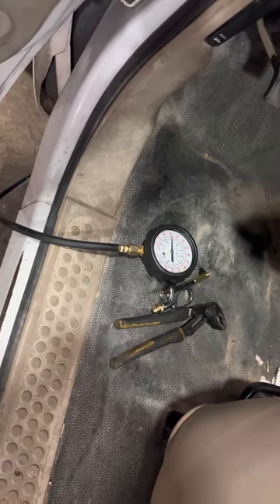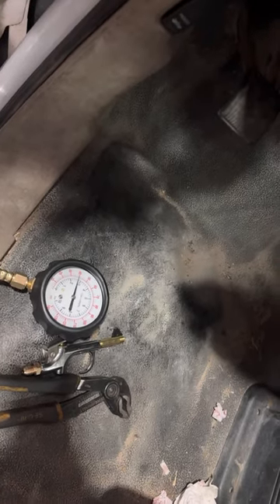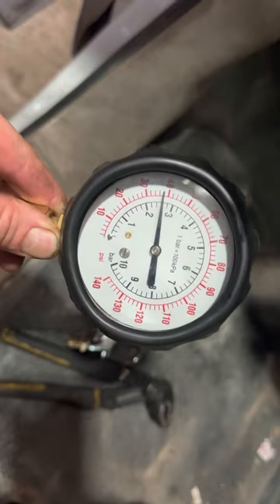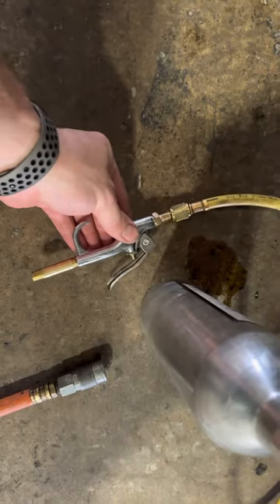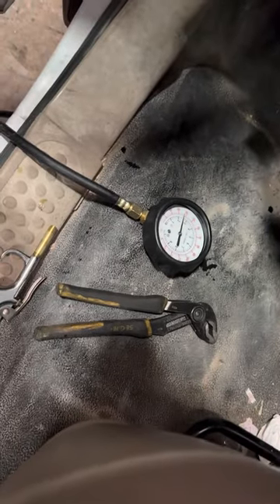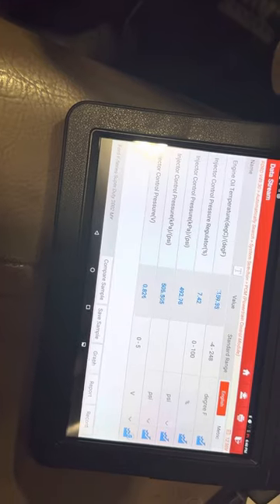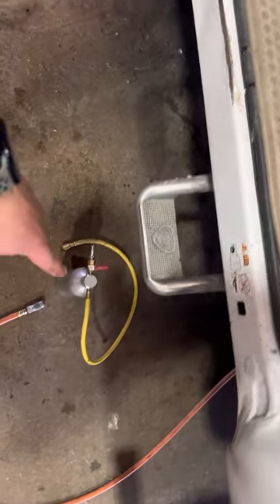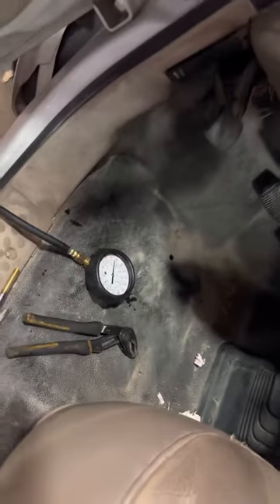How to first prime/re-prime 7.3 powerstroke oil system crank driven oil pump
Priming oil system on a 7.3 powerstroke will work for any Georotor style oil pump. Easy!